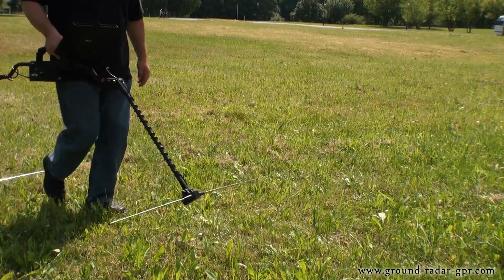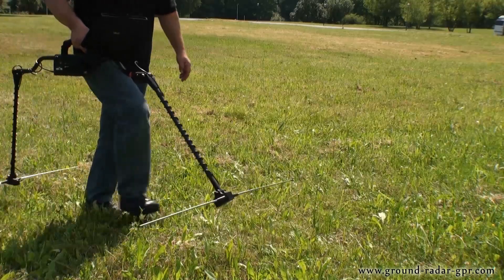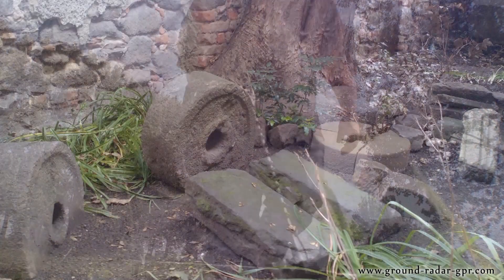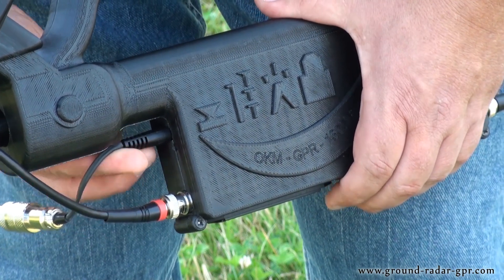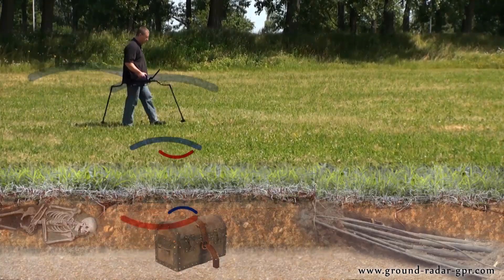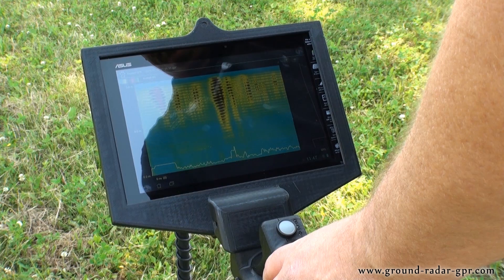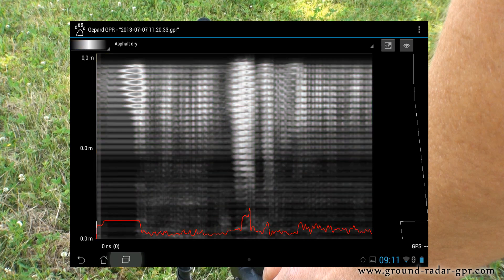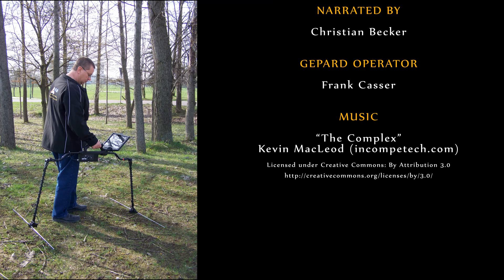Gepard GPR ground penetrating radar - Applications and functionality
In this video you will learn basic information about the functionality of the Gepard GPR ground penetrating radar as well as its potential applications. Lean back and enjoy the presentation of this detector to get a first impression of this innovative geophysical measuring system for the detection of underground objects and structures. No matter if you are a treasure hunter, archaeologist or ground surveyor, the Gepard GPR ground penetrating radar can be used for many different applications.